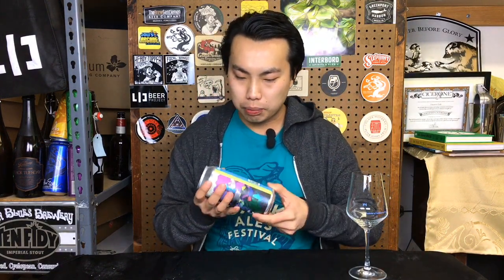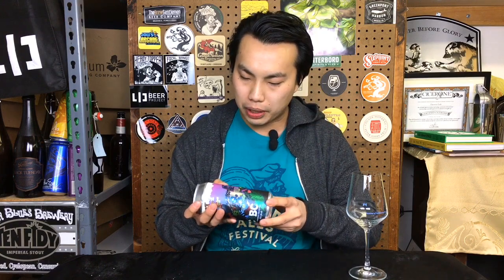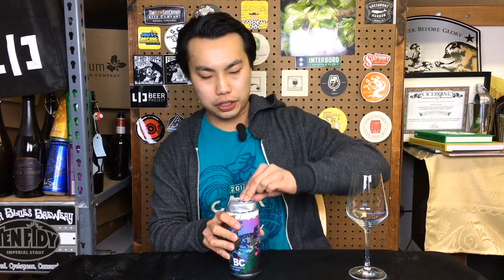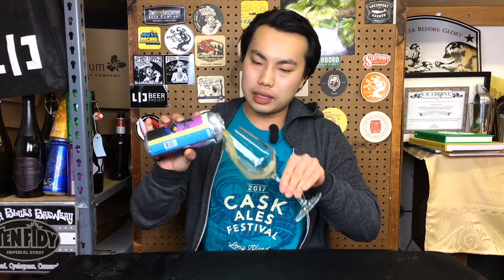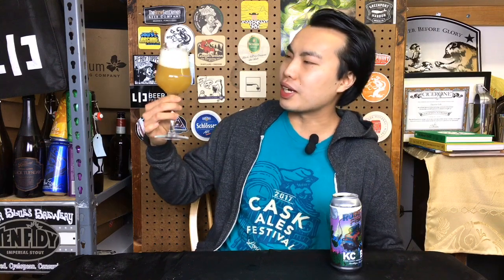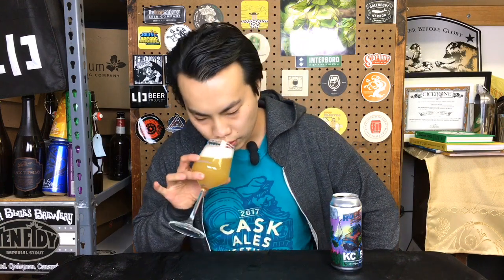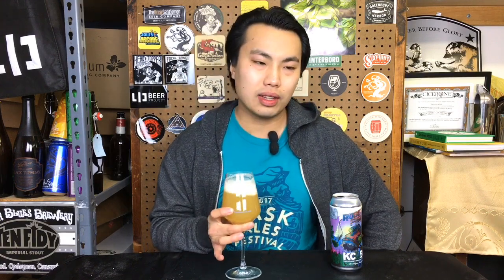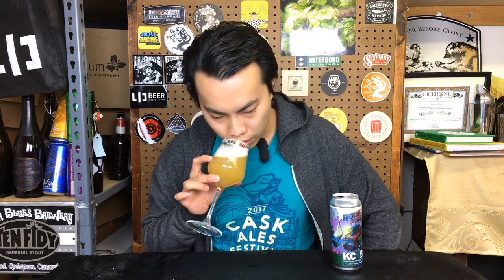KCBC Robot Fish #13 (Pearl/Veterans Blend) (Tastes Like Hill Farmstead?!) Review - Ep. #1861